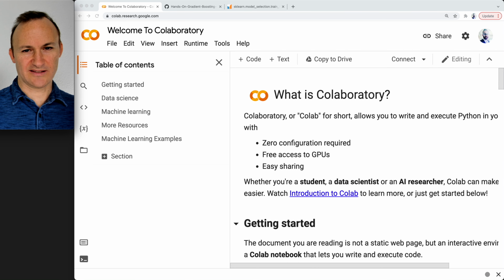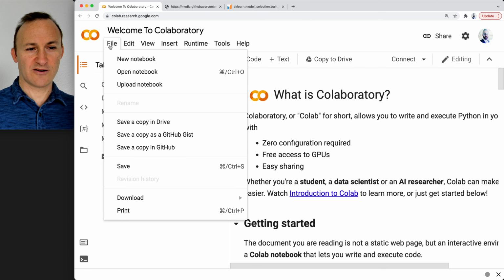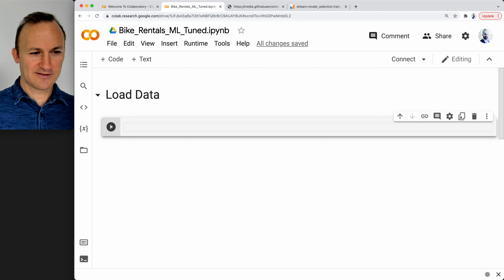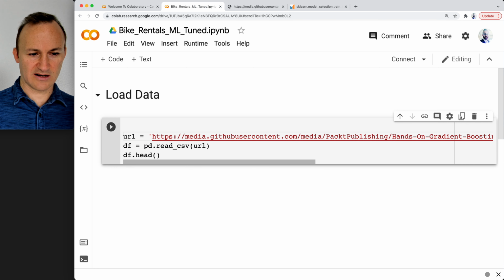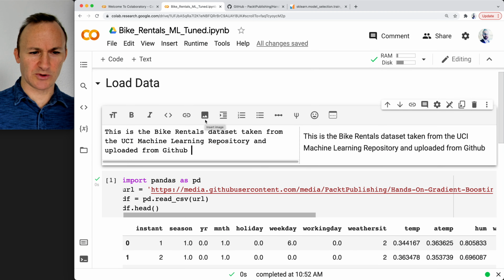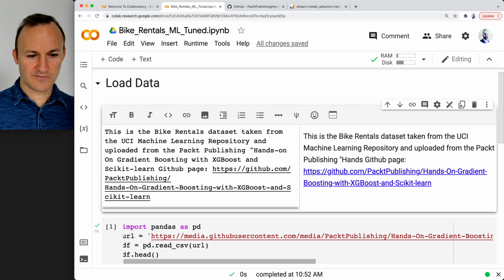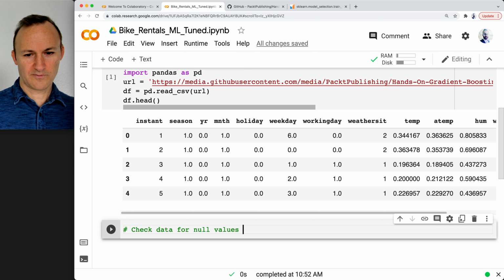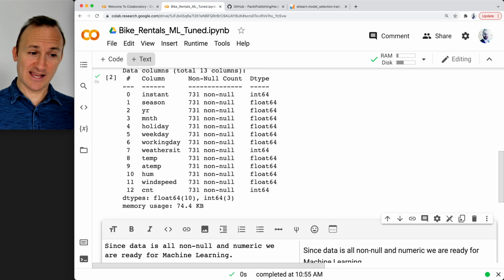11 0 LoadData